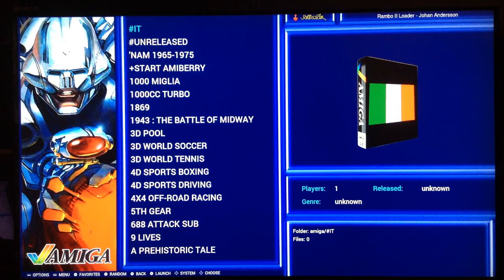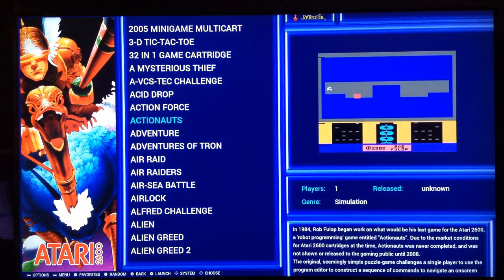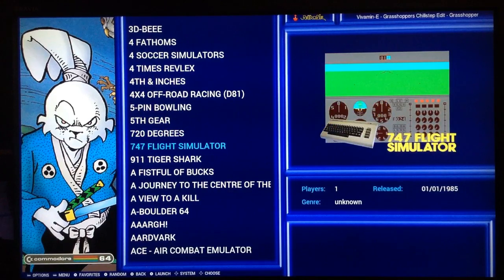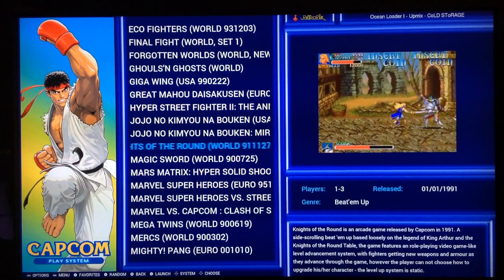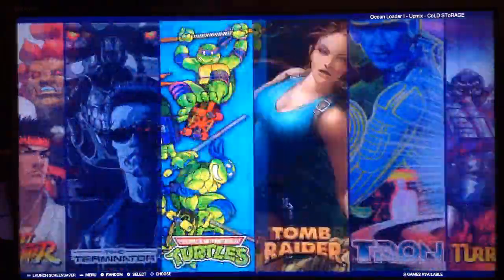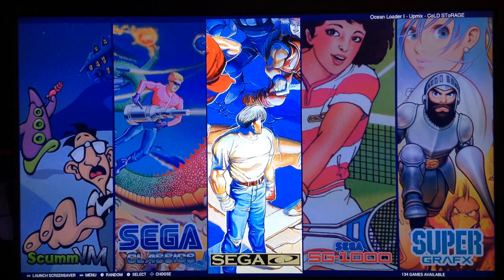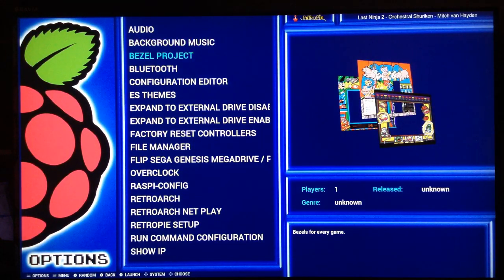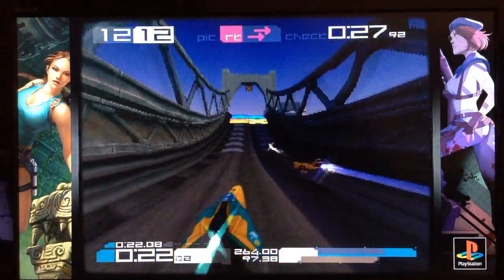DZ RetroPie OMEGA 128GB - BETA Preview Test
Almost done! Time passed from last alpha test preview, now it's time for RETROPIE OMEGA 128GB BETA TEST! During that long video i show and comment some features of my new image, included the new great bgm player, the new theme and some of the great surprises! Release very soon!

Custom theme (still in progress) is based on ES theme "Supersweet", Dwayne "Hursty" Hurst is the original author, i've changed color palette, fonts and artworks and added the new visual music player. This custom theme is authorized by Hursty, big THANK YOU FOR YOUR MAGNIFICENT WORKS!

DZ Buy list
-- BEST CARDS --
SanDisk 16GB
SanDisk 32GB Card
SanDisk 64GB Card
SanDisk 128 GB Card
SanDisk 256 GB Card

-- BEST CONTROLLERS--
Xbox One
8BitDo SN30
iBuffalo SNES
Best Price

-- BEST CASE --
Kintaro NES
Kintaro SNES
Raspberry Original case

-- RASPBERRY PI3B+ --
***BEST VALUE FULL KIT***